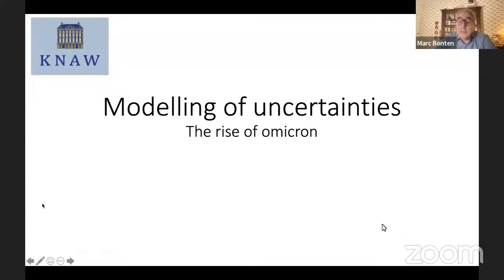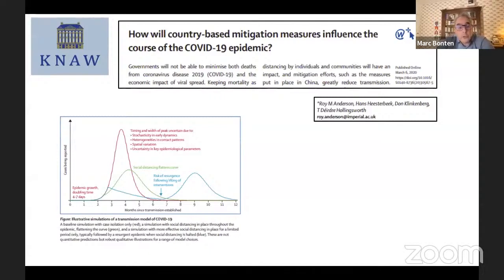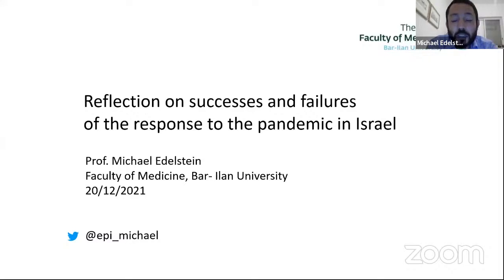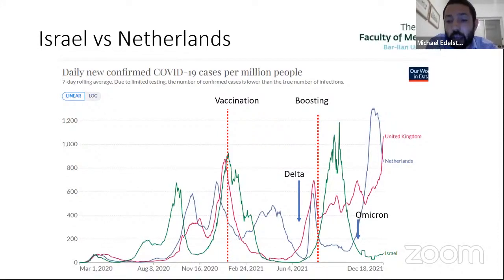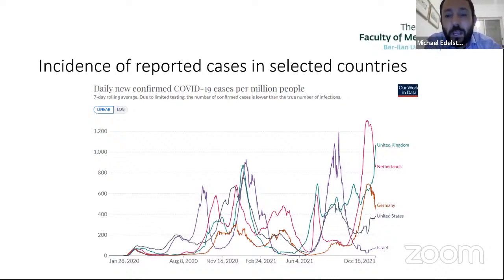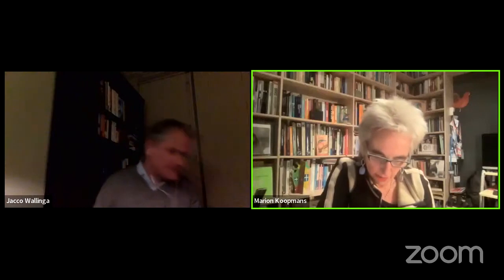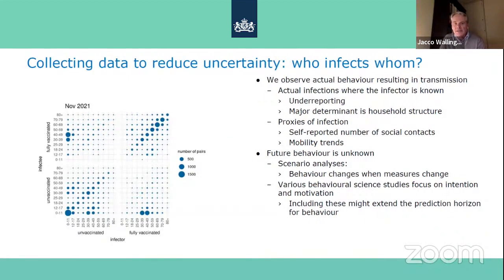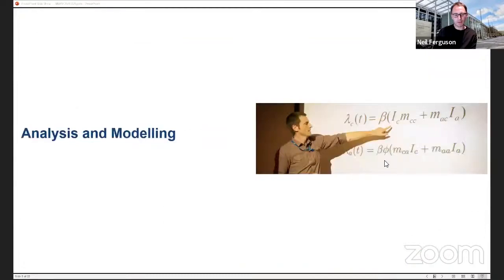KNAW-coronawebinar - Modelleren met onzekerheden: de opkomst van omikron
Vanaf het begin van de COVID-19-pandemie hebben epidemiologische analyses en wiskundige modellen een belangrijke rol gespeeld bij het voorspellen van pandemiescenario's en het effect van interventiemogelijkheden om het coronabeleid te sturen. Naar aanleiding van de recente besmettingsgolf in heel Europa worden nieuwe maatregelen besproken, zoals boostervaccins, vaccinatie van kinderen en beperkingen voor specifieke groepen via coronatoegangsbewijzen (1/2/3G-beleid en combinaties daarvan).

In wordt besproken welke factoren cruciaal zijn voor modellering en kijken we samen met deskundigen uit Nederland, het Verenigd Koninkrijk en Israël vanuit een internationaal perspectief naar de interventiemogelijkheden.

De voertaal van dit webinar is Engels.

Programma
0:00:00 Welkom door Marion Koopmans, hoogleraar virologie, Erasmus MC, Rotterdam

0:01:35 Inleiding door Marc Bonten, hoogleraar moleculaire epidemiologie van infectieziekten, Julius Centrum voor Gezondheidswetenschappen en Eerstelijnsgeneeskunde, UMC Utrecht

0:08:45 Michael Edelstein, hoogleraar infectieziekten en vaccinepidemiologie, Bar Ilan University (Israël) - Reflection on successes and failures of the response to the pandemic in Israel

0:32:21 Jacco Wallinga, hoogleraar modellering van infectieziekten, Leids Universitair Medisch Centrum - Key challenges in pandemic forecasting: a Dutch perspective

0:56:32 Neil Ferguson, hoogleraar mathematische biologie, Imperial College London (UK) - Variants and vaccines: a U.K. perspective

1:21:38 Paneldiscussie onder leiding van Marion Koopmans en Marc Bonten